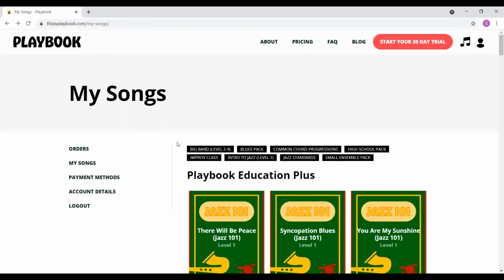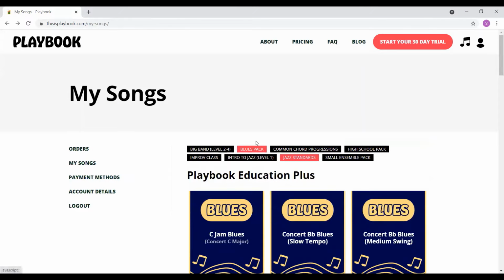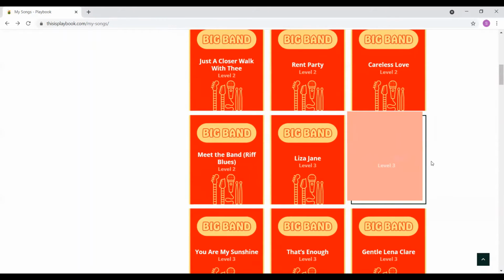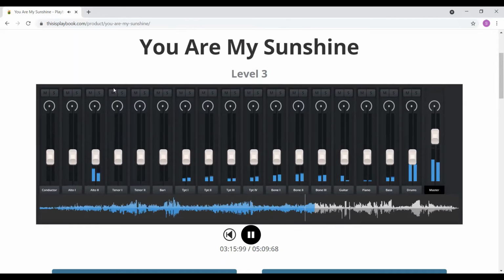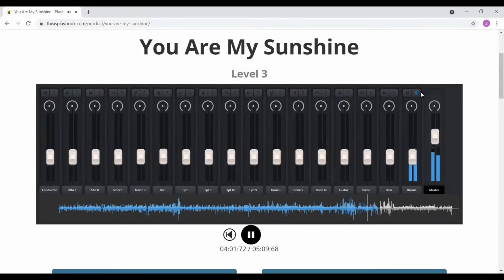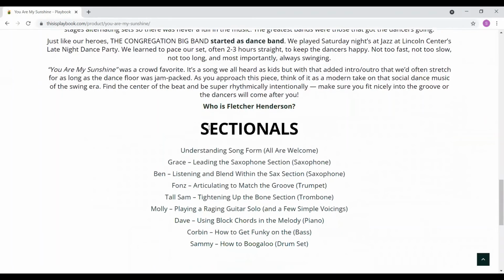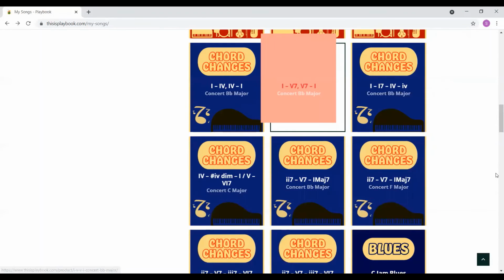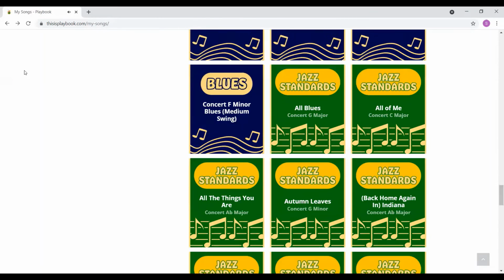Playbook Tutorial: "My Songs" Overview